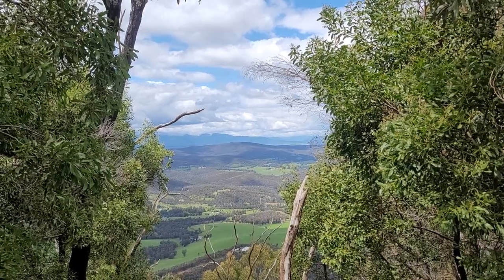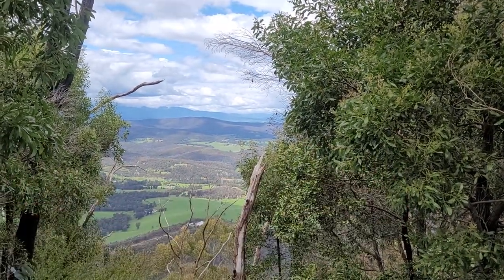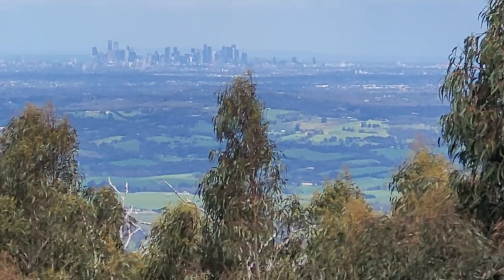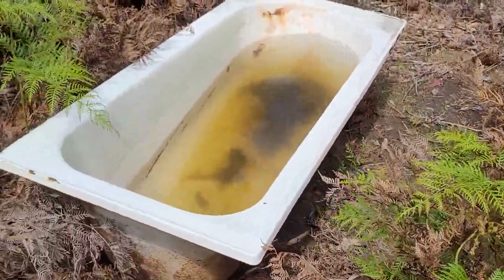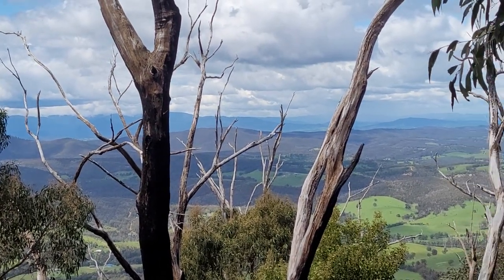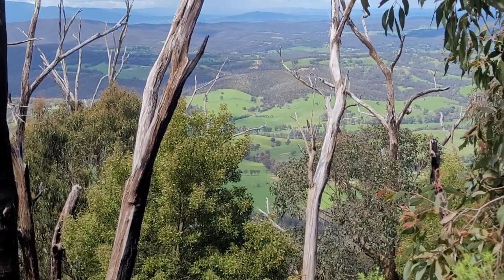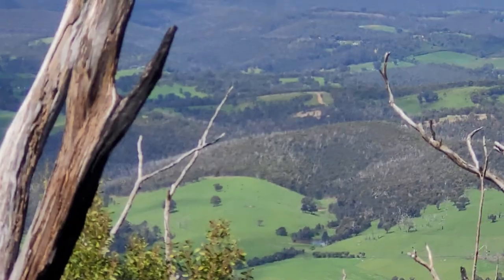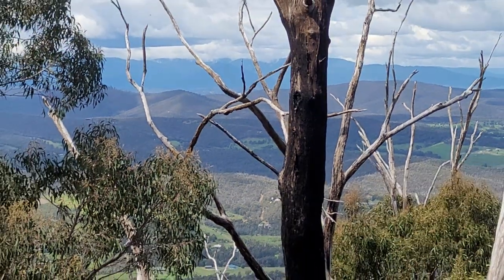Mount Sugarloaf Lookout, Kinglake